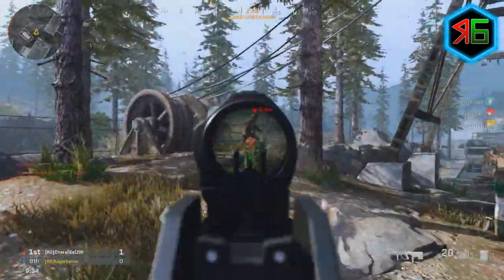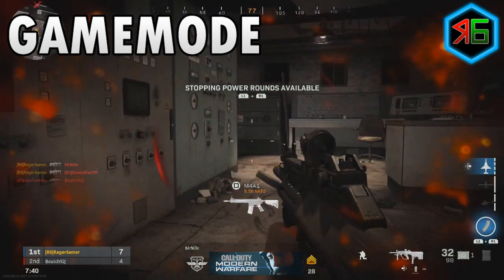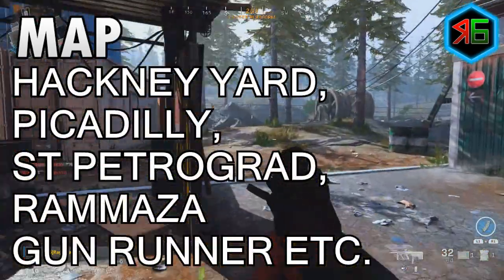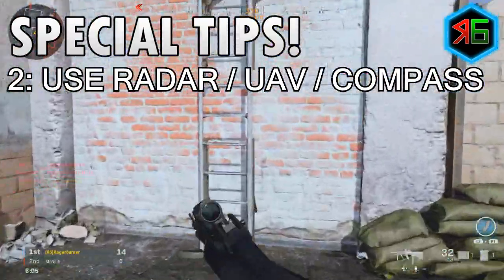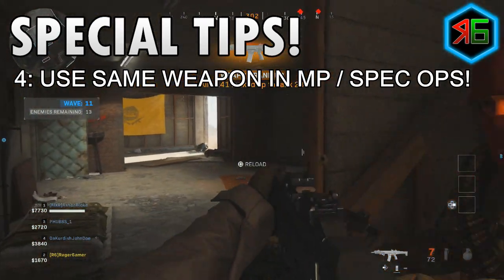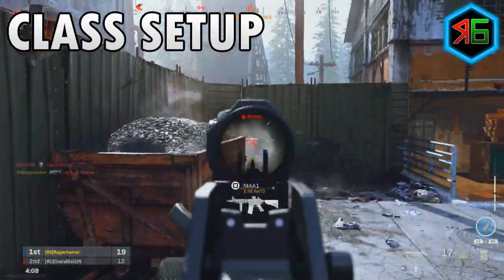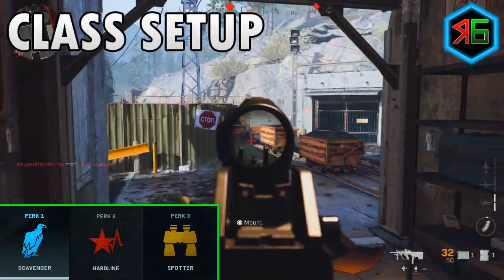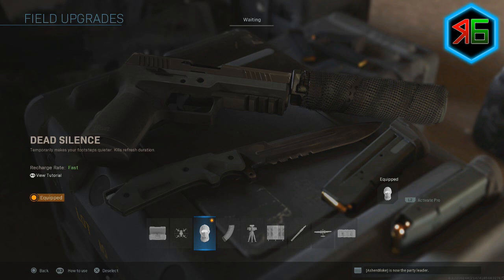The ABSOLUTE BEST WAY To Level Up Weapons SUPER FAST In Modern Warfare!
Want Gold/Platinum/Damascus Camo quickly? Watch this weapon XP guide to level up weapons super fast in Modern Warfare!